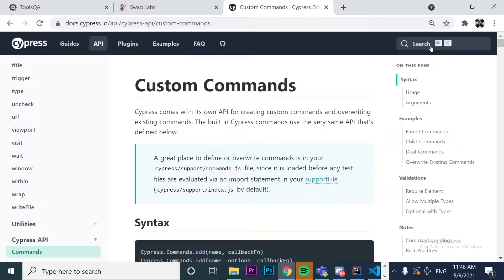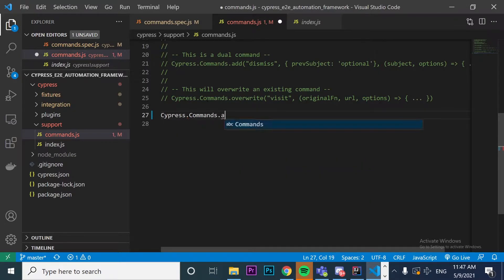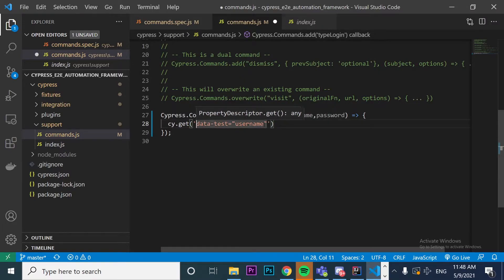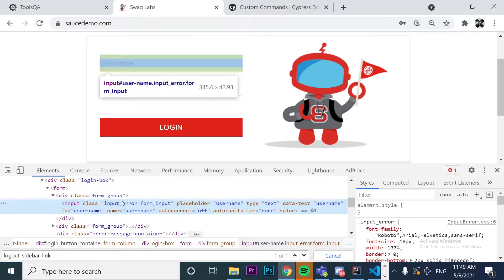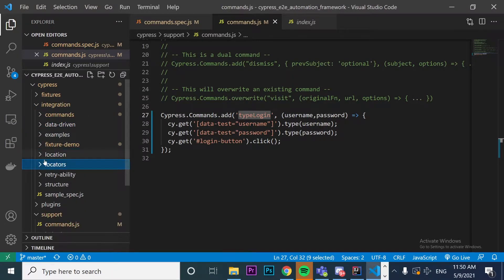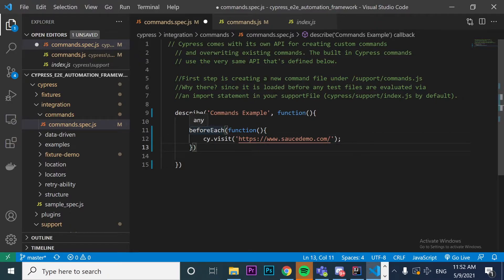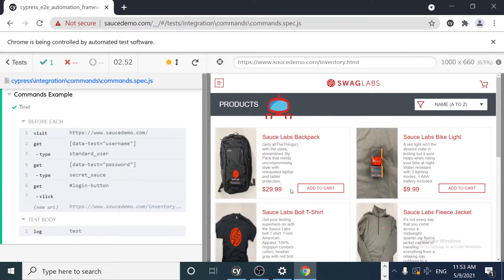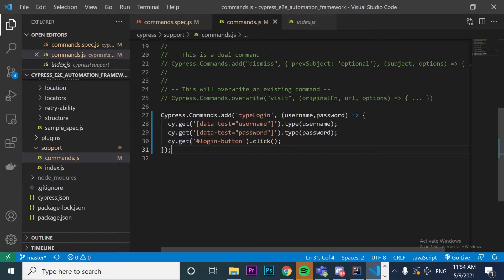Create your OWN CYPRESS COMMAND NOW! | Cypress Tutorial For Beginners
🔥 In this CYPRESS TUTORIAL video, you will understand how to CREATE your OWN COMMAND in CYPRESS IO.

⏰Timestamps:
00:00​​​​​ - Introduction
00:11​ - What is a Cypress Custom Command?
00:31​ - Where should I add Cypress Custom Commands?
01:04​ - Custom Cypress Command Syntax
01:18 - Custom Cypress Command Scenario
01:40 - Custom Cypress Command Step By Step - Login
04:50​ - Cypress Test Structure
05:54 - Cypress Custom Command Implementation - Login
08:00 - Cypress Custom Command - Logout
10:00 - Cypress Custom Command Implementation - Logout
11:00 - Implement Cypress Custom Commands in ITs